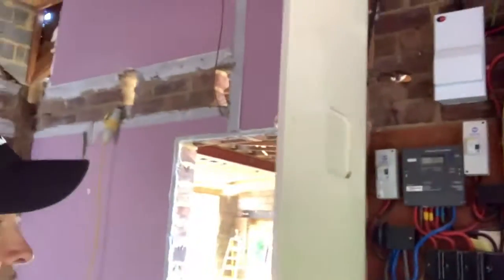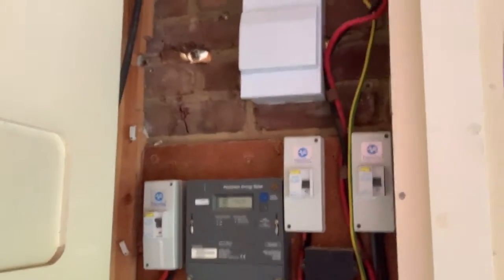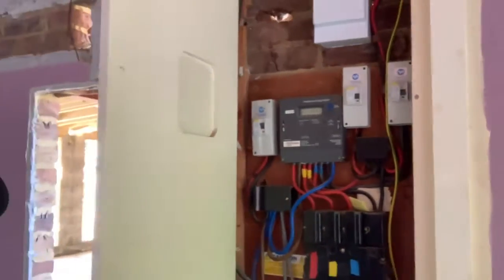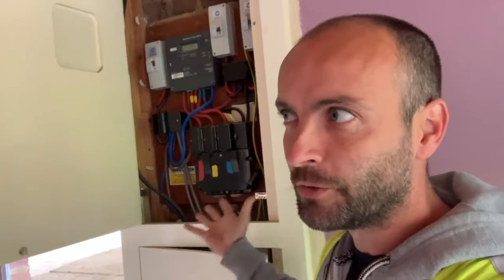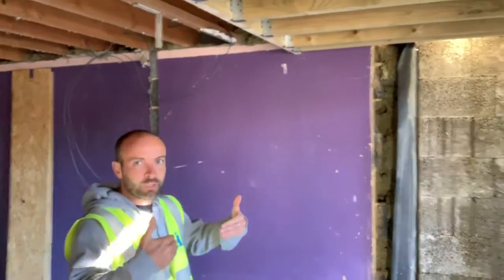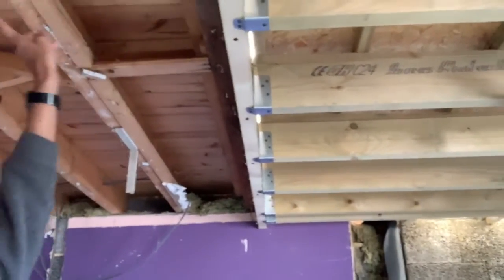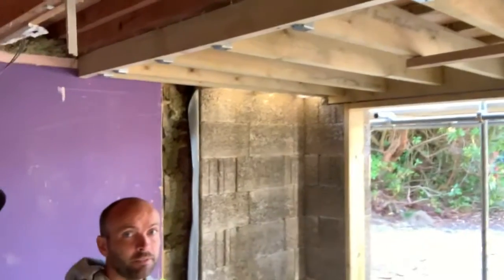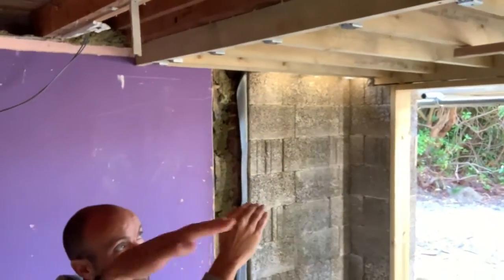Great guide to understanding the stages of internal works Mastering Renovations Part 4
Hi it’s Dr Ro and Colin back again on the next element of renovating properties.

We've talked about the external works which was great let and sorry about that noise in the background, but they’re working on some stuff here.

Let’s talk about internal works because that is another key element of the process isn’t it?

“That's right, so once the external outside walls are constructed, we can then really concentrate on the internal works as well.”

And remember we are talking about two types of renovation here. We will cover during the course of the video. There are those that are more major, which is like this project and there are those that are minor renovations.

So we are going to address the two, so when you talked about the external that is on a larger project as well.

“Yes, absolutely. So on a minor project you’re mainly going to be internally anyway, usually doing your redecoration, your strip out and then you're renewing the bar from the kitchen.”

So let’s back up there because Colin has done literally tens and tens and tens of these.

You’ve just talked about several elements there. So the strip out, what is the strip out?

Learn more and connect with Dr Ro -

Meet them IN PERSON at: Personal Development Education & Community | Seekardo
Listen to more life changing PODCASTS at: Seekardo Podcast - Personal and Professional Development